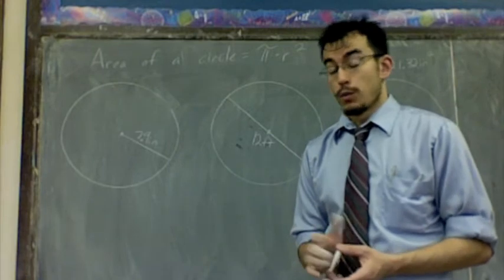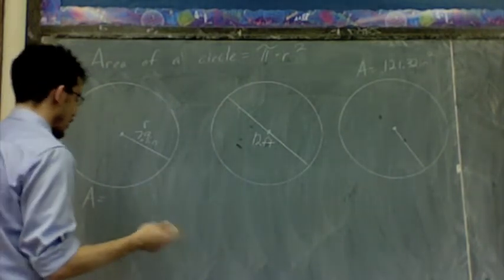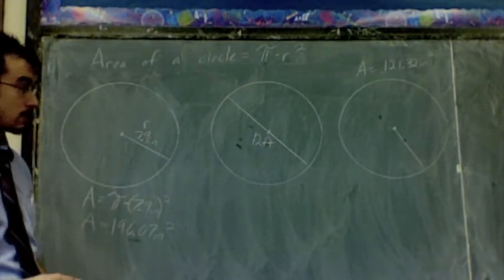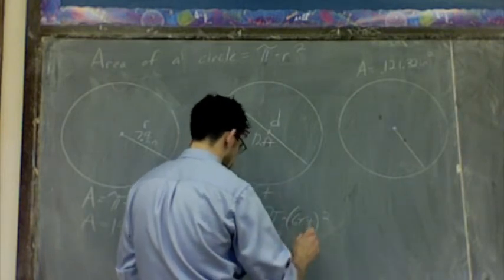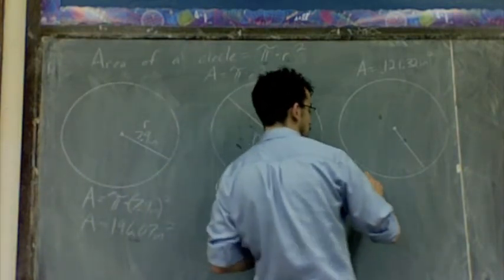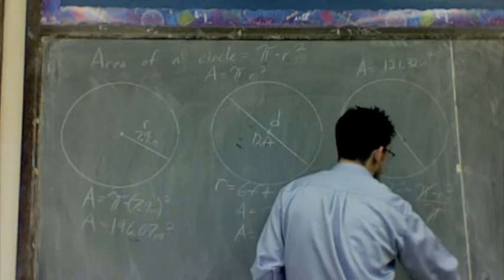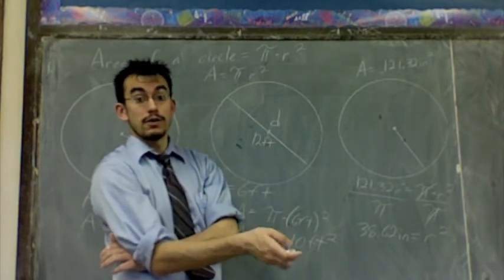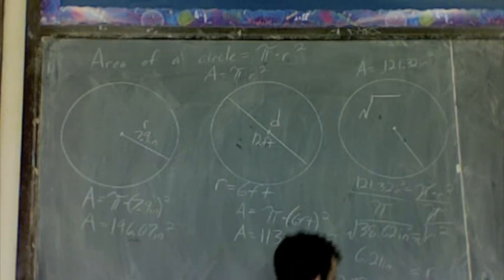Area of Circles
This video will show you how to use the area formula for a circle (Area = Pi x (radius)^2)